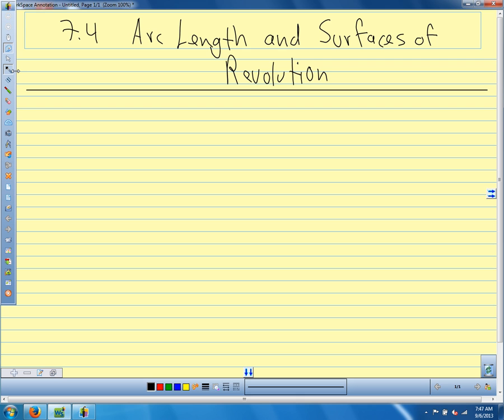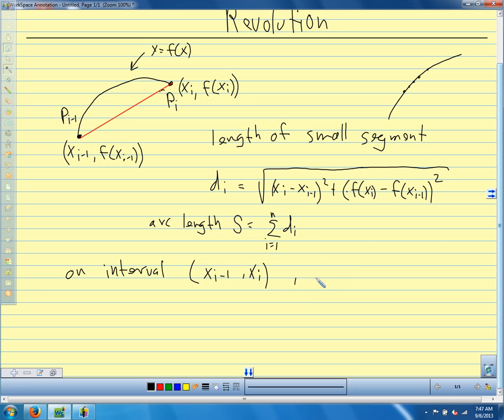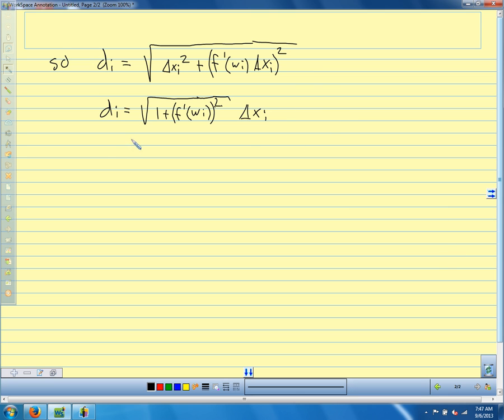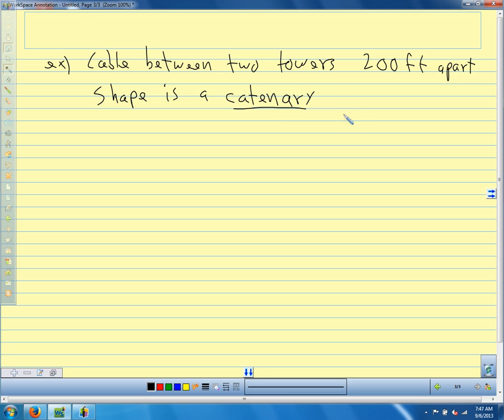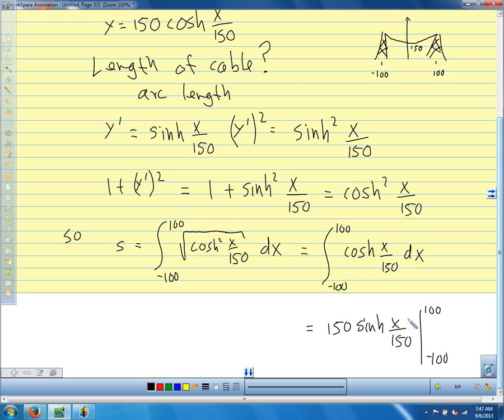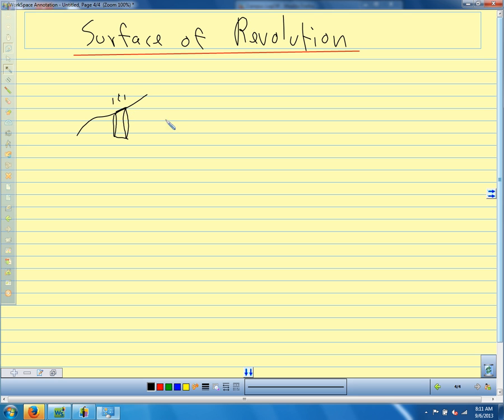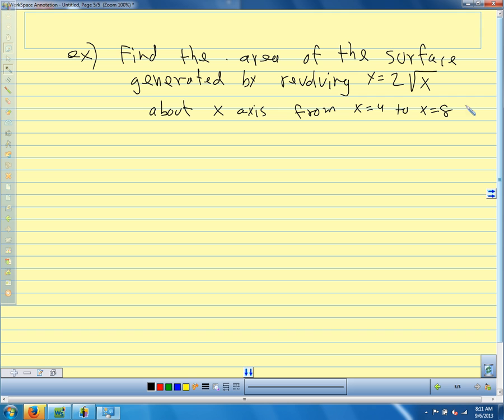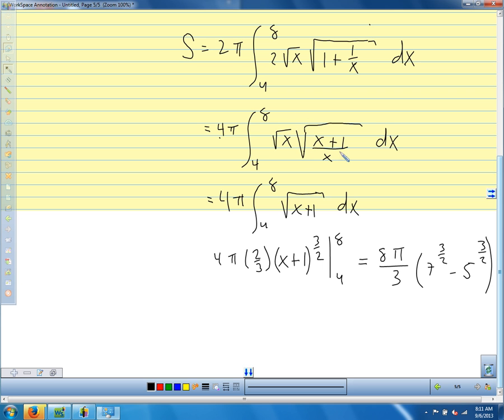Calc II 2013 7.4 Arc Length and Surfaces of Revolution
Finding arc length and areas of surfaces of revolution.